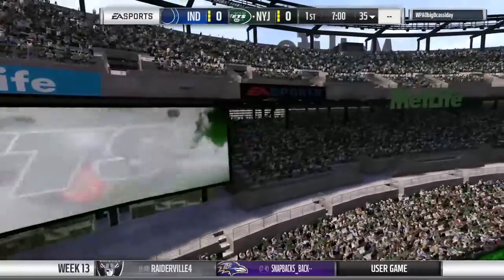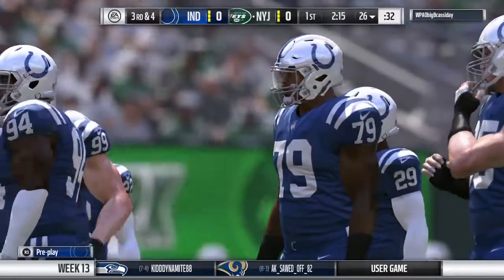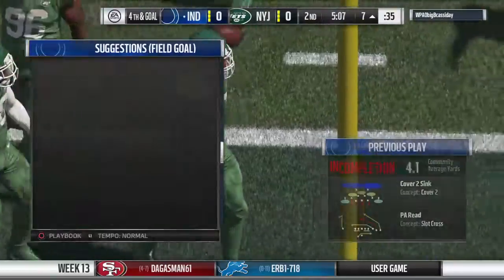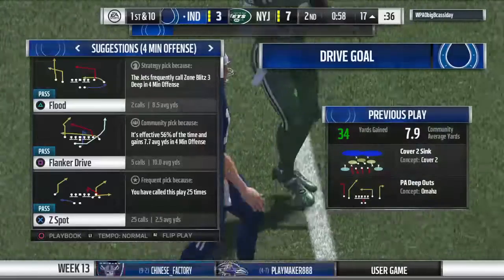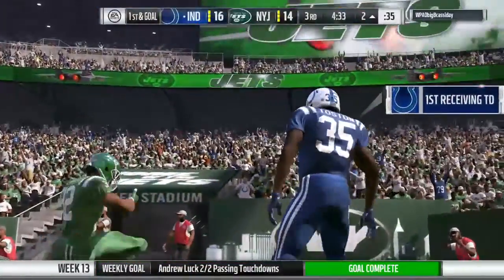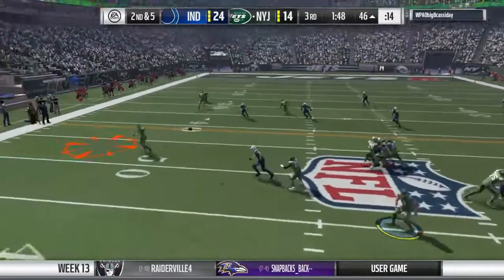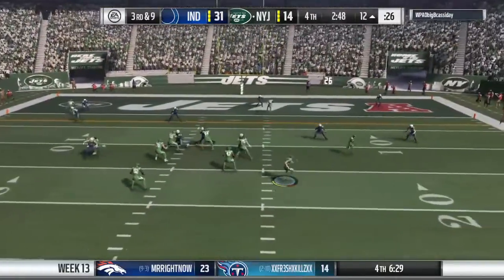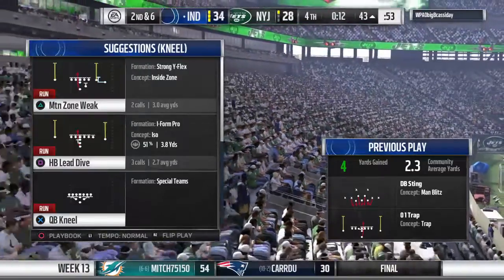Madden 2018 season week 13 colts vs jets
im back baby and youtube wont keep me down here to give the best content i possibly can the machine cant hold me down